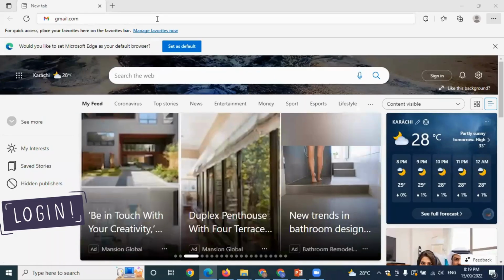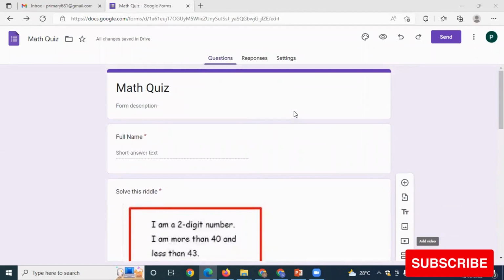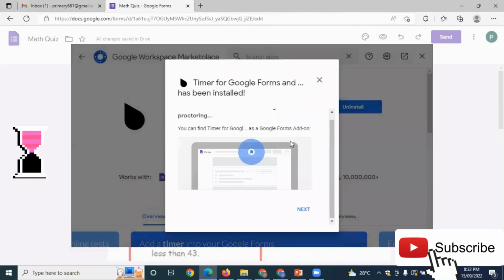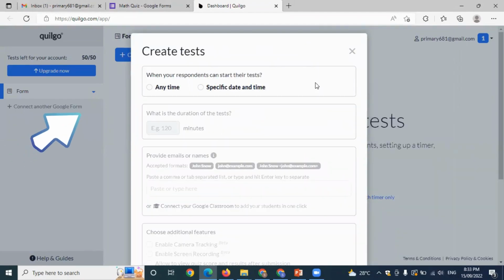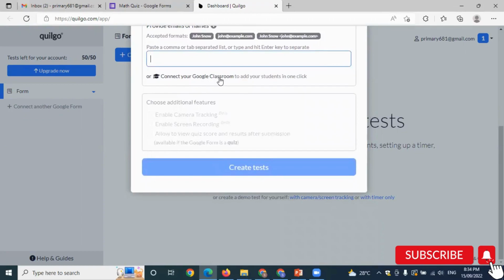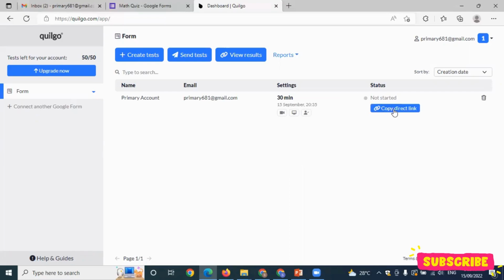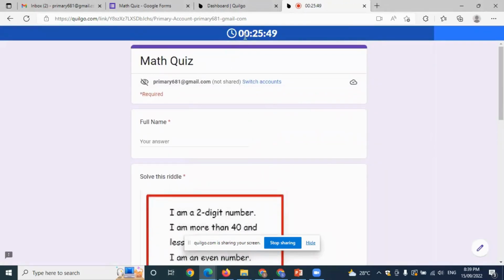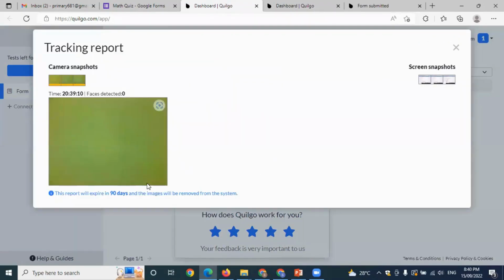Google Forms Timer - Quilgo - Set Timer on your Quizzes and Assignments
This video is about these topics:
Proctored Exam
Timer on Google Forms
Google Form Settings
Quiz Settings in google Forms
How to Prevent cheating in Google
Online Proctored Exam

Description

You can access your google Forms to make a quiz by either going to the google apps icon or just by typing forms.google.com on a new tab

You can try making Google Forms by adding these ICT Questions for your Quiz
(this is a ready made questionnaire from my blog)